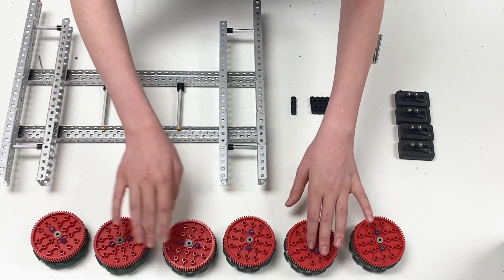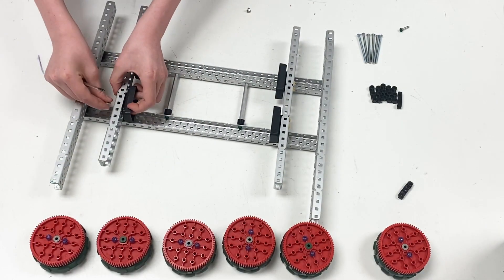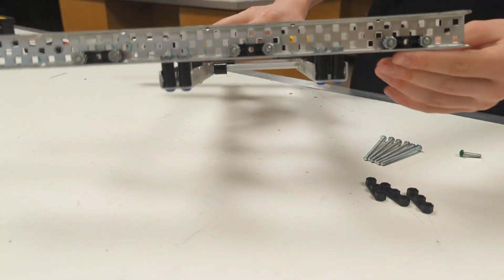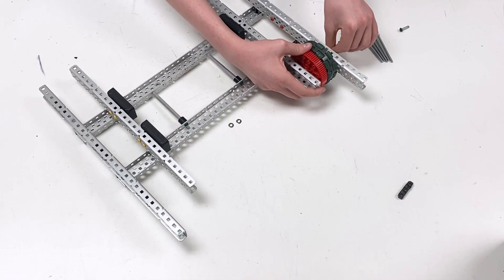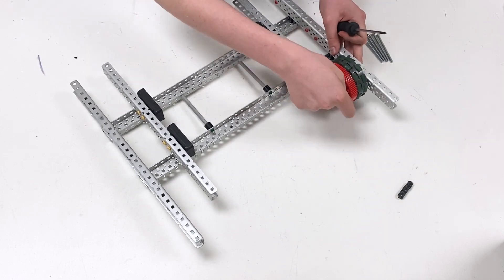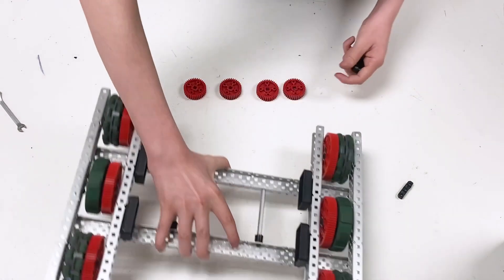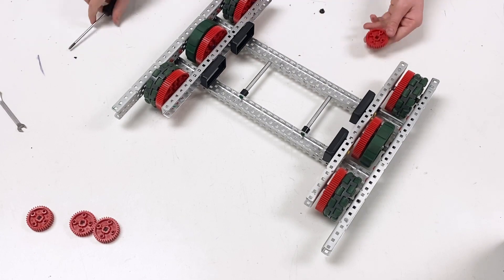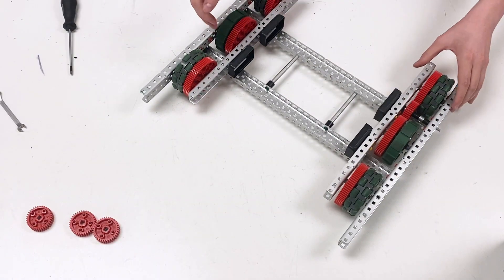3 ChassisPart2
Harvard-Westlake Robotics is proud to announce BLZ-i! This robot is a simple, competitive design for VEX Robotics Competition Spin Up.

This tutorial is one out of 13, giving a detailed description of how to build BLZ-i. There might be mistakes and issues with the content, so check the CAD or reach out with questions on the vex forum. Here is the link to our vex forum post: